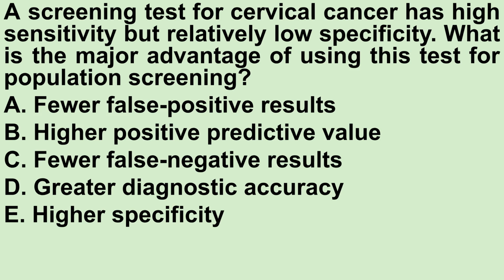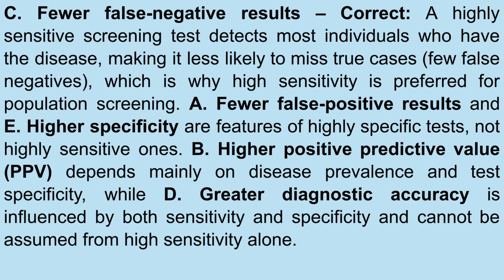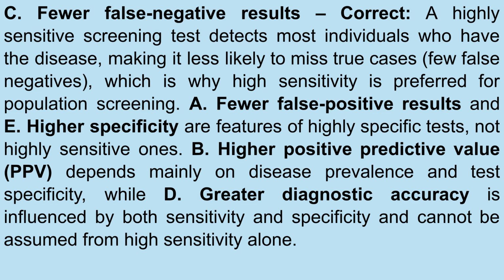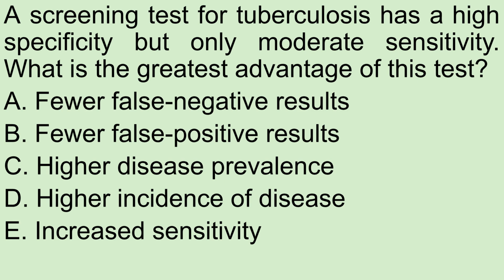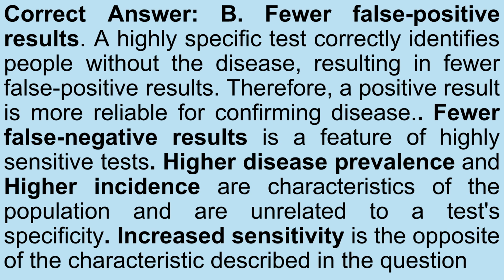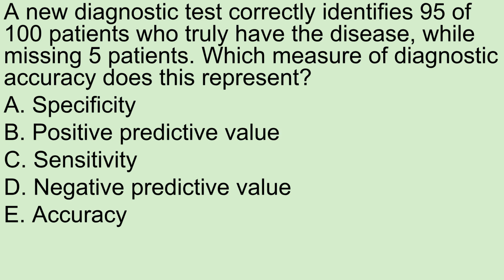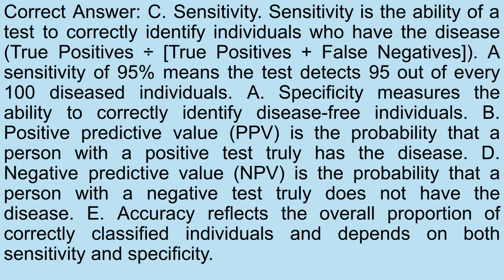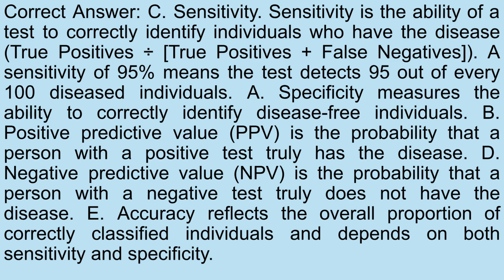3 High-Yield Epidemiology MCQs | Sensitivity vs Specificity Made Easy | MBBS, FCPS, USMLE, PLAB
3 High-Yield Epidemiology MCQs | Sensitivity vs Specificity Made Easy | MBBS, FCPS, USMLE, PLAB
Preparing for MBBS, FCPS, USMLE, PLAB, MRCP, AMC, MDCAT, or MPH? This video covers three high-yield Epidemiology/Public Health MCQs that are repeatedly tested in professional examinations. Learn the concepts of sensitivity, specificity, false-positive results, false-negative results, and diagnostic accuracy through clinically relevant exam-style questions. Pause the video, choose your answer, and then compare it with the explanation.

This channel is MCQs Bank of all medical disciplines. Each video covers 25 essential topics through 5 multiple-choice questions (MCQs) with 5 possible answers; each question provides an explanation of the correct answer as well as four incorrect ones.

Core medical specialties like Medicine, Surgery, Gynecology & Obstetrics, Ophthalmology, and ENT are all covered on the channel. There is a strong focus on evidence-based, exam-oriented, and concept-driven teaching. Learners are supposed to think like doctors instead of just memorizing facts. This series allows you to learn core clinical ideas in a structured and research-based way, whether you are studying for exams or just wanting to improve your medical knowledge.

It offers expertly crafted multiple-choice questions (MCQs) covering key clinical specialties including Medicine, Surgery, Obstetrics & Gynecology, ENT, and Ophthalmology. The content targets general practitioners and specialists aiming to excel in MRCP, FCPS, USMLE, as well as Gulf licensing exams such as DHA, Saudia, Kuwait, and Qatar health authorities. Ideal for comprehensive exam preparation with clear explanations and exam-focused strategies to boost confidence and success.
1. Conceptual Medical Education
2. MRCP, FCPS, USMLE, STEPS Preparation
3. Clinical Reasoning and Concept-Based Learning
4. Medical MCQs with Explanations
5. Evidence-Based Medical Learning
6. Postgraduate Medical Exam Preparation
7. Medical Education by Dr. Muhammad Daood
8. C3 Level Medical MCQs
9. Medicine and Surgery MCQs for Exams
10. Gynaecology, Ophthalmology, and ENT Concepts
Senior Medical Educationist, Dr. Muhammad Daood earned his medical degree in 1988 from King Edward Medical College, his post-graduation in Public Health and quality of healthcare management in 2000 and 2003. He was an International Practitioner member of the Faculty of Public Health of UK for the academic year 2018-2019, having completed his residency in community medicine at King Edward Medical University, Lahore Pakistan. He remained the member of teaching faculty, Department of Community Medicine, Servies Institute of Medical Sciences (SIMS) Lahore, in 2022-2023
Dr. Muhammad Daood has 35 years of experience in the medical field. He has worked as a physician and researcher. Seven of his articles have been published in journals with high impact factors. Being a permanent resident of Canada, he attended various healthcare related workshops and conferences in 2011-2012.

Voice over Credit: Google AI